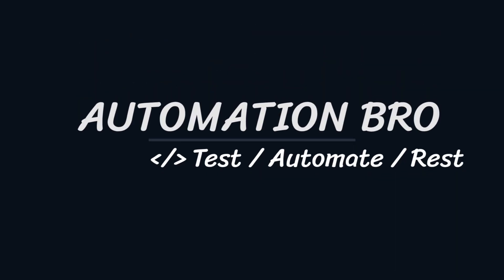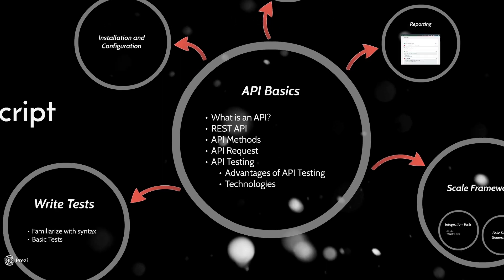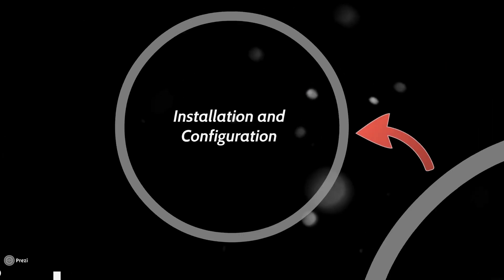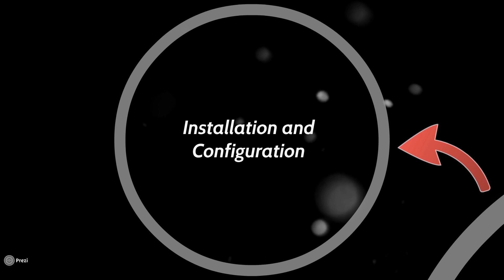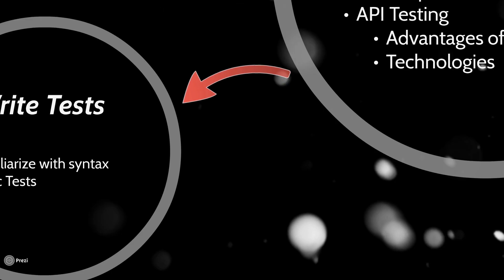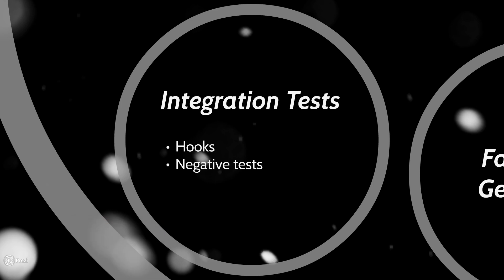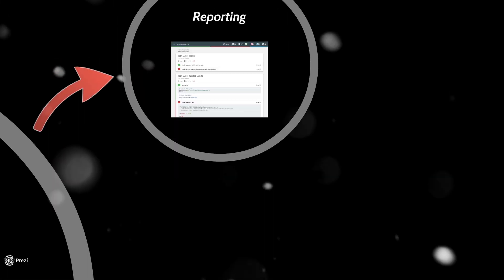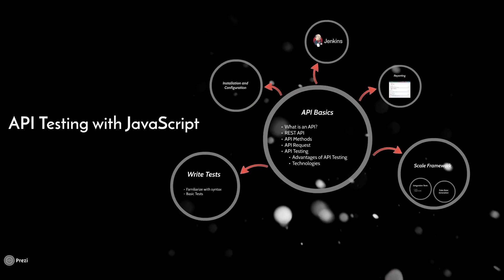Javascript API Testing - Tutorial Series Overview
How to do API automation testing using Javascript? In this video tutorial series, I'll walk you through that step-by-step to get your Javascript API testing framework ready.

So let's take a look at what we will be covering in this series:
 - Basics
  ○ Different types of API Methods
  ○ What contains in an API Request?
  ○ What is API testing and the advantages of API testing
  ○ What technologies we will be using for API testing
 - Installation / Configuration
 - Write API automation tests with Javascript using Mocha, Chai JS, and SuperTest HTTP Library
 - Scale API automation test framework
  ○Writing advanced integration tests
   § Learn how hooks work and when to use it
   § Write some negative tests to increase our test coverage
 - Generate fake test data to make tests more dynamic
 - Generate HTML reports using Mochawesome reporter
 - Integrate tests with Jenkins

Automation Bro